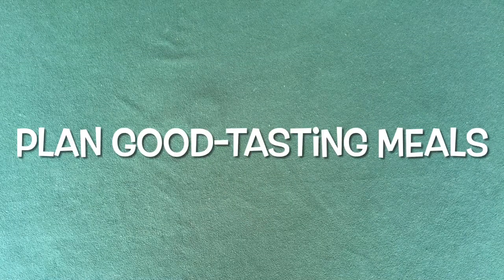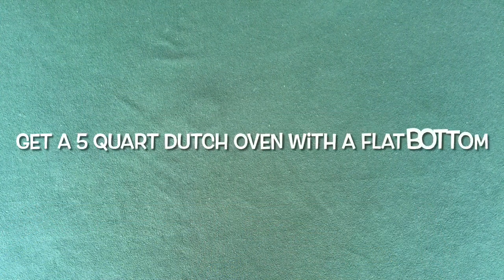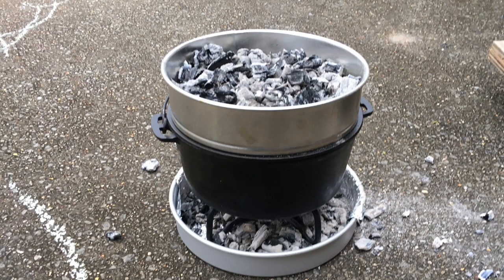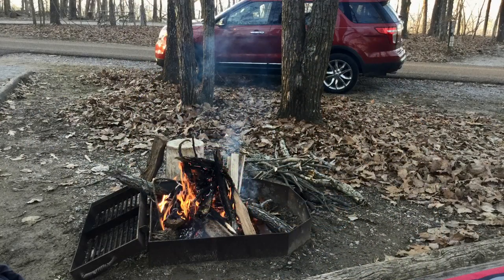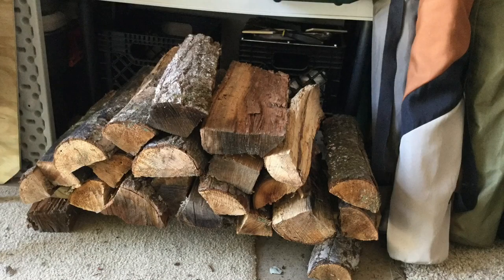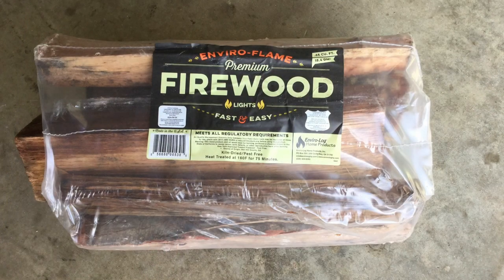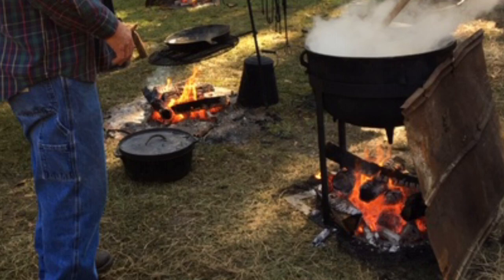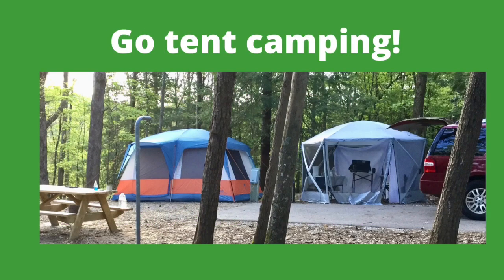Campfire Cooking Tips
Presents 17 tips for boiling, frying, steaming, stewing, simmering, and baking great tasting foods over a campfire. These tips cover meal planning, food preparation, firewood, kitchen gear, fire management techniques, and much more.